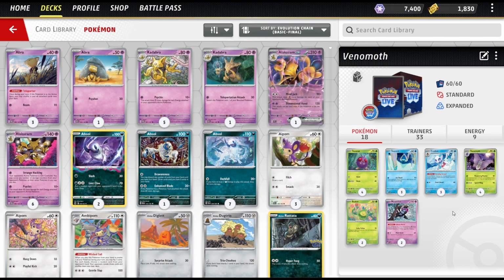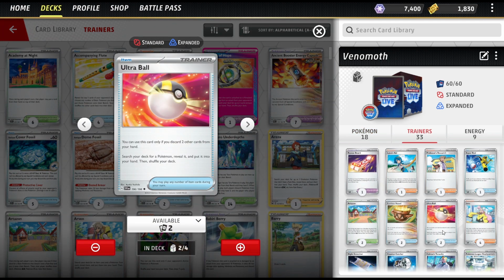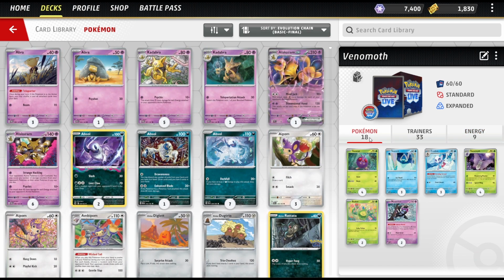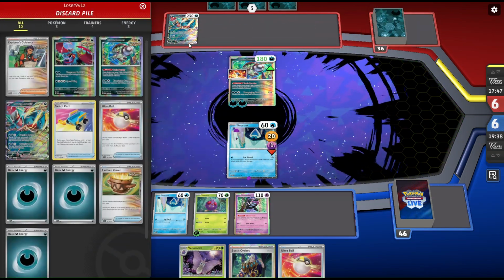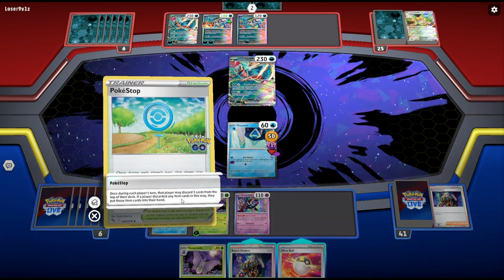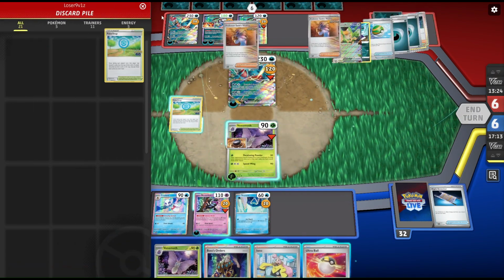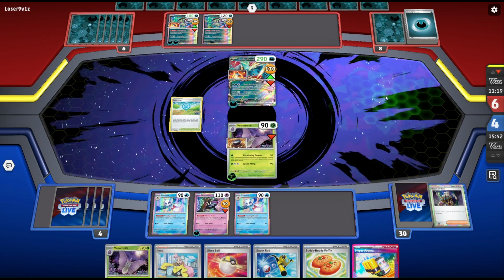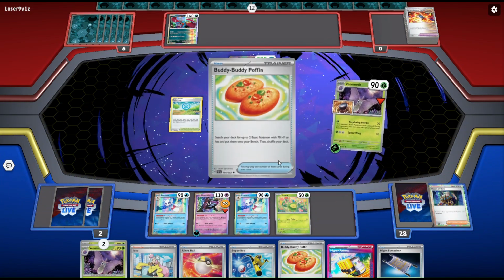BETTER THAN BUDEW?! INSANE ITEM LOCK CONTROL! - Full Deck List Review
Today we take a look at another item locking pokemon, Venomoth, which due to the sligth damage increase and confusion addition, can make for a MEAN control deck!

Pokémon: 8
4 Venonat MEW 48
1 Snorunt PAR 37 PH
3 Froslass TWM 53
4 Venomoth MEW 49
2 Budew PRE 4
2 Munkidori PRE 44
1 Snorunt SVALT 103
1 Snorunt PAR 37

Trainer: 17
1 Rescue Board TEF 159
1 Lana's Aid TWM 155
1 Professor's Research PRE 122
1 Super Rod PAL 188
2 Artazon PAL 171
2 Earthen Vessel PAR 163
2 Ultra Ball SVI 196
4 Iono PAL 185
2 Night Stretcher SFA 61
1 Counter Catcher PAR 160
1 Colress's Tenacity SFA 57
1 Pokémon League Headquarters OBF 192
3 Boss's Orders PAL 172
4 Buddy-Buddy Poffin TEF 144
4 Arven SVI 166
2 Gravity Gemstone SCR 137
1 Hyper Aroma TWM 152

Energy: 3
6 Basic {G} Energy SVE 9
2 Basic {D} Energy SVE 15
1 Luminous Energy PAL 191